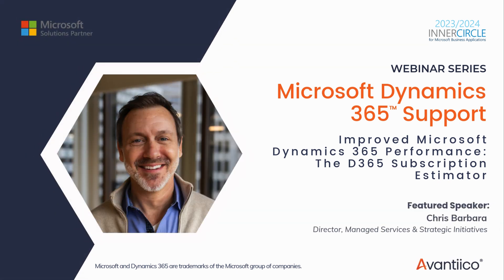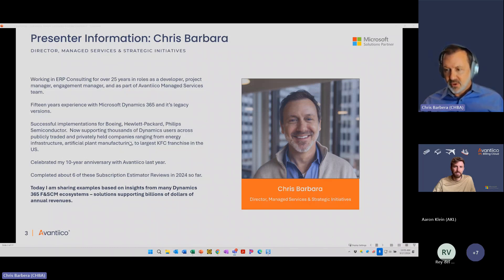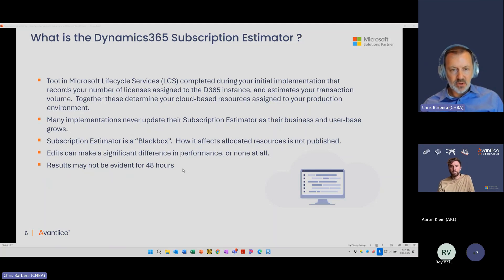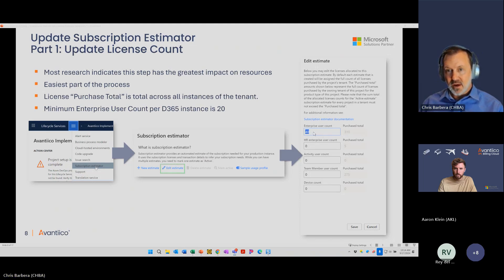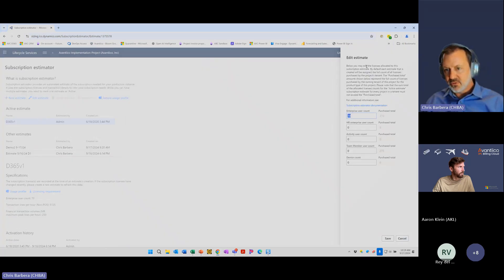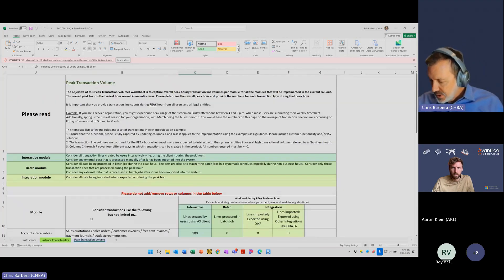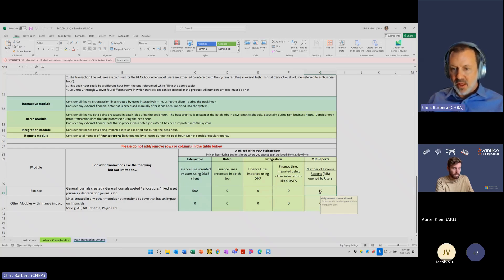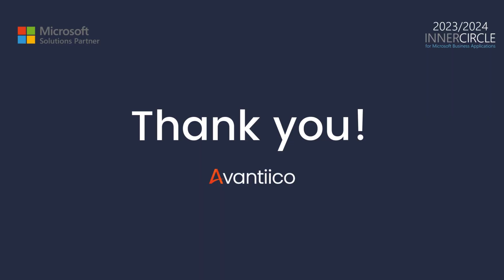Optimizing Dynamics 365 System Performance: Microsoft Subscription Estimator Best Practices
Microsoft Dynamics 365 Support & System Performance

This webinar explores a comprehensive breakdown of the different possible causes of Microsoft D365 performance issues, including best practices related to the Dynamics 365 Subscription Estimator to remove bottlenecks created by improper or lack of updates to the subscription estimator—valuable for both new and mature implementations.

There is also a detailed walkthrough on how to update the Subscription Estimator. Still, we always encourage working with a skilled professional when doing such work, so do not hesitate to contact Avantiico directly for any questions related to Dynamcis 365 system issues or for help with updating the details within your D365 Subactiption Estimator: